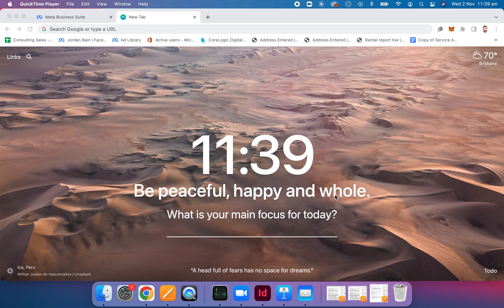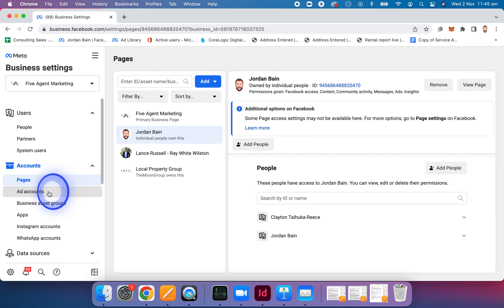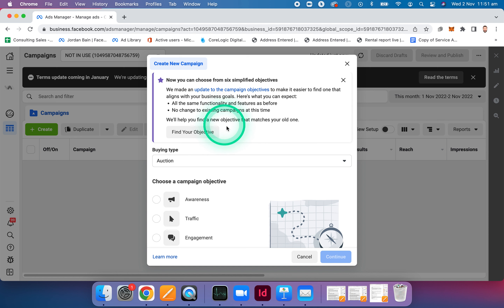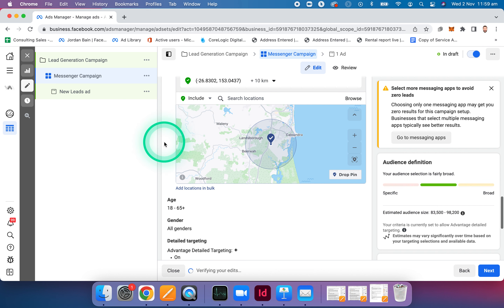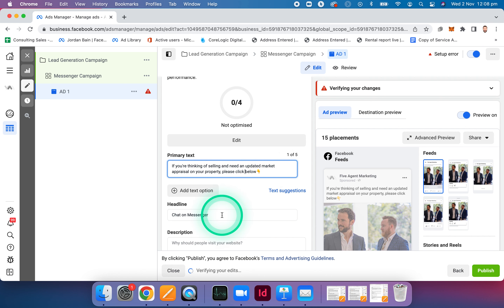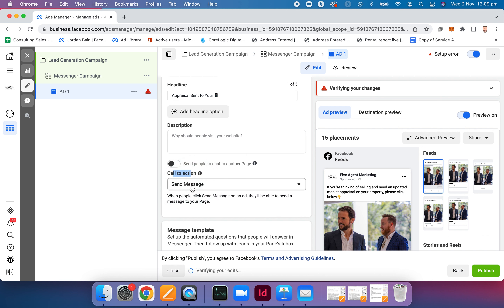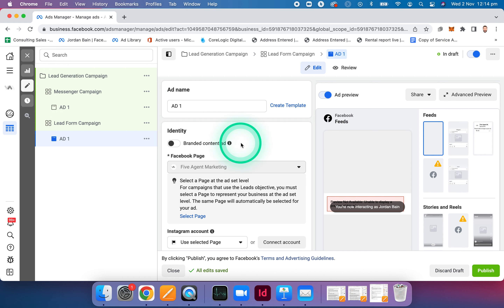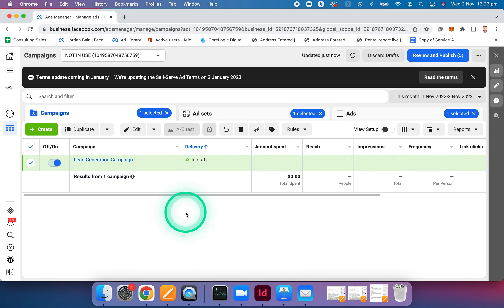Creating Lead Generation Ads for Real Estate Agents (Beginner Guide ONLY)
We help real estate agents generate more brand awareness, create more authority and get more (genuine) leads through social media prospecting.